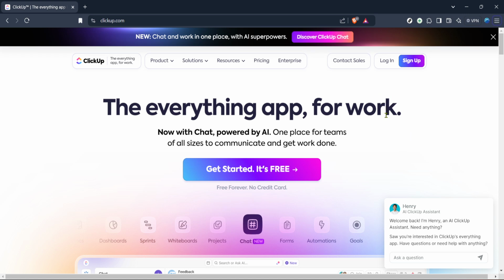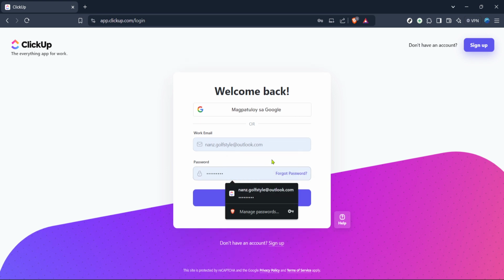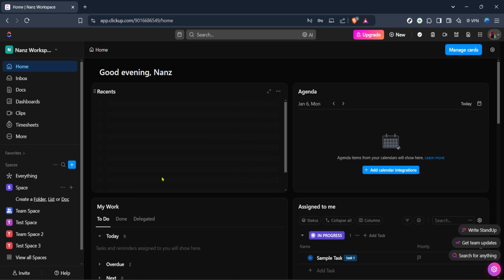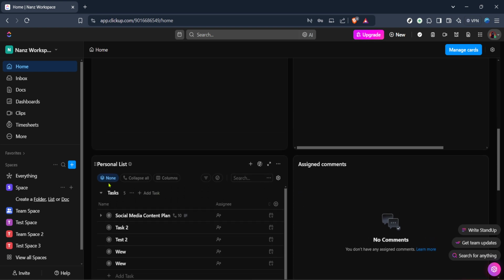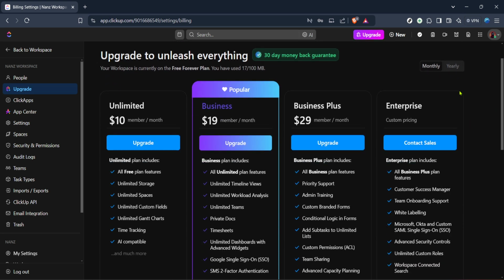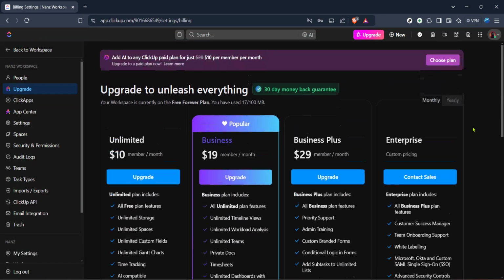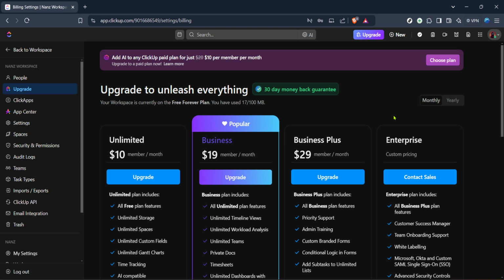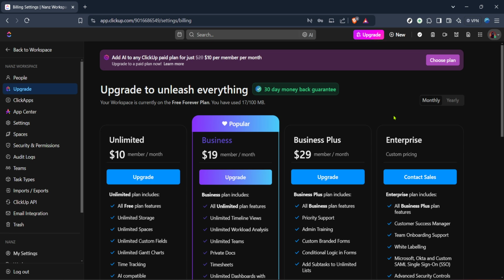How to Upgrade Clickup (Full 2025 Guide)